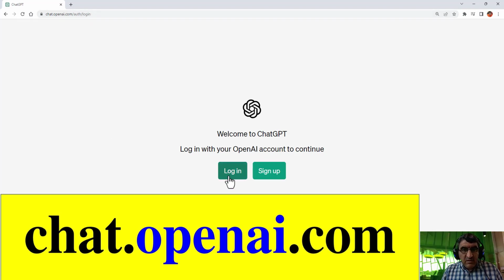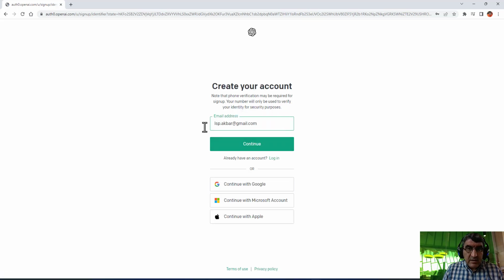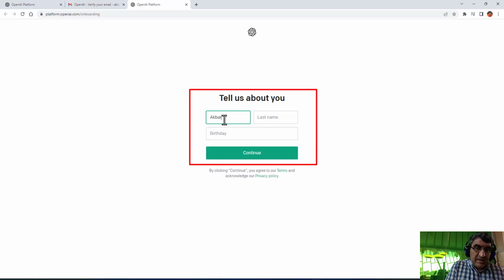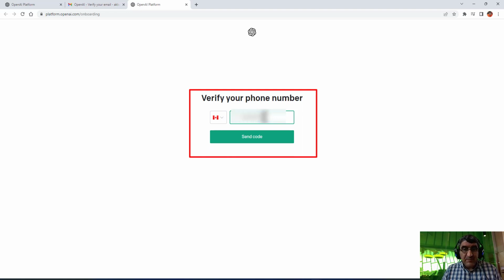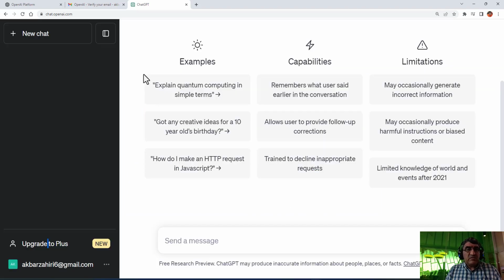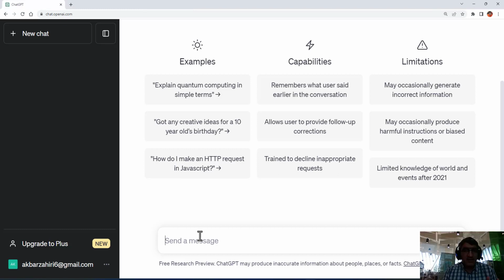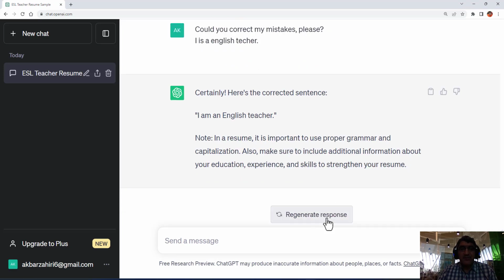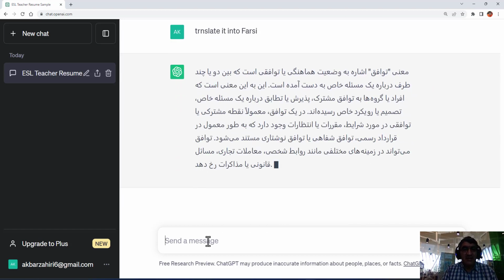Unlock Your Professional Success & Dream Job: 1- Get Step-by-Step ChatGPT (OpenAI)Free Account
1- Get Step-by-Step ChatGPT (OpenAI)Free Account

Are you ready to take your professional game to the next level? In this video, we unveil the secret weapon that can help you craft outstanding resumes, invitation confirmations, cover letters, thank-you notes, follow-up letters, and feedback letters. Discover how ChatGPT, a powerful AI language model, can assist you in creating compelling and tailored documents that make a lasting impact on potential employers or clients.
In the first part of the video, after learning how create a ChatGPT account in a simple way, we walk you through the process of utilizing ChatGPT to prepare professional documents. From searching the job, tailoring your job description and then resume and cover letter writing techniques that highlight your strengths to creating persuasive cover letters that capture attention, you'll learn how to leverage the power of AI to stand out in today's competitive job market.
We then delve into the art of writing invitation confirmations, thank-you notes, follow-up letters, and feedback letters that leave a positive impression. With ChatGPT's guidance, you'll learn how to strike the right tone, structure your message effectively, and showcase your professionalism in every interaction.
But that's not all! The video also provides a bonus segment where we demonstrate how ChatGPT can generate mouth-watering interview questions and provide tailored sample answers. Discover the questions that interviewers love to ask and gain insights into crafting compelling responses that showcase your qualifications and expertise.
Whether you're a job seeker looking to land your dream position or a professional seeking to improve your communication skills, this series of video is packed with valuable tips and tricks to elevate your professional success. Watch now and unlock the potential of ChatGPT in shaping your career journey. Don't miss out on this opportunity to stand out from the crowd and make a powerful impression!

You can access the PDF format of the materials (15 pages) with step-by-step instructions and prompts used in these 7 short videos and tutorials for comprehensive resources that supplement the content covered in the videos by downloading the file from the following link:

Watch, utilize, and don't forget to share this valuable resource with others as they can be of great help to individuals who are talented and skillful but face language barriers or struggle with crafting a suitable resume, cover letter, and answering interview questions effectively. By sharing these resources, you may assist them in expressing themselves and their abilities appropriately, ultimately helping them secure their dream jobs. Your support can make a significant difference in someone's professional journey. Have in mind that, it's a small gesture that can make a big difference in helping someone find their dream job. Let's join hands and support others by sharing these files. I strongly believe that greatness lies within everyone, and by serving others, we can all contribute to making a positive impact. So, do your part and help others in their journey towards success only by sharing these files to help others to locate their dream jobs!
If you cannot do great things, do small things in a great way!
Good Luck!